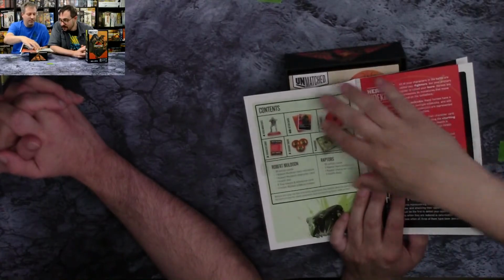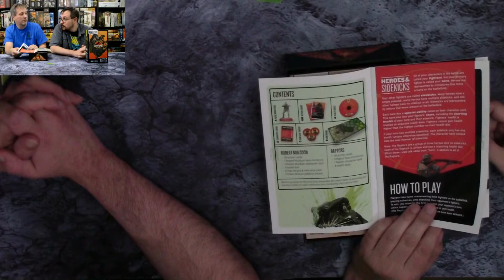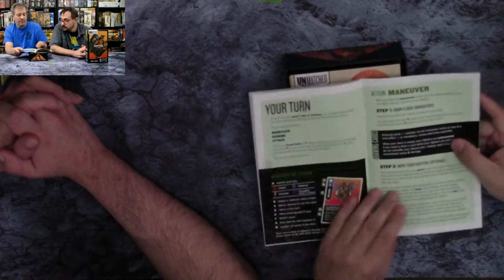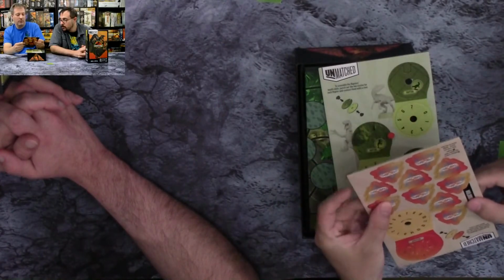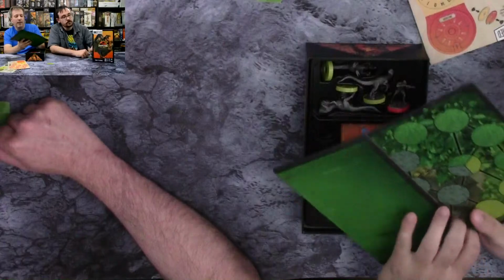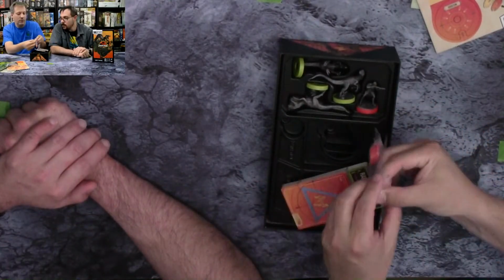Unmatched Jurassic Park by Mondo Games and Restoration Games Unboxing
Look at the dinosaurs. They won't eat you. Sure they won't. Check out the 360 degree views of all the miniatures included in this expansion.